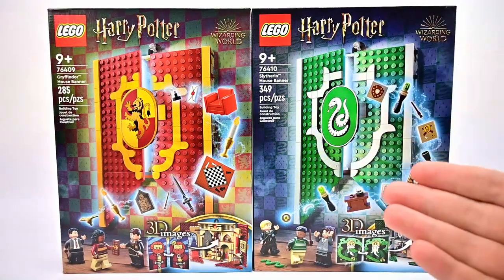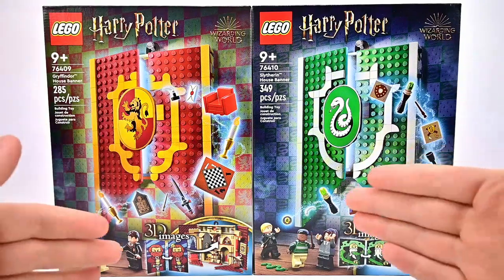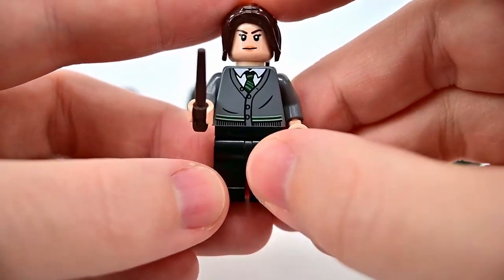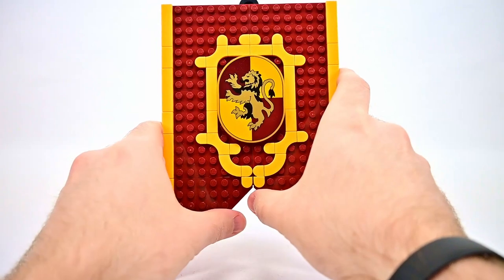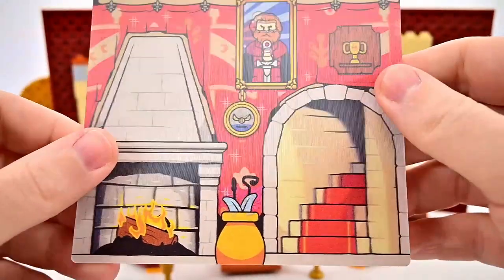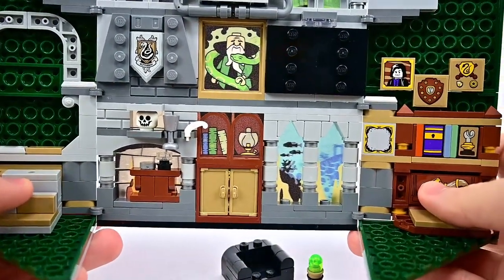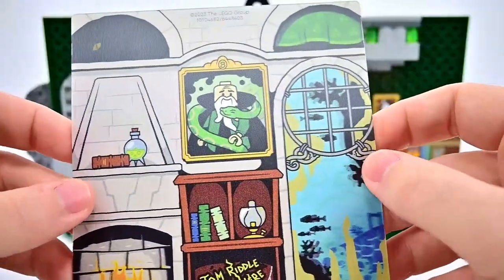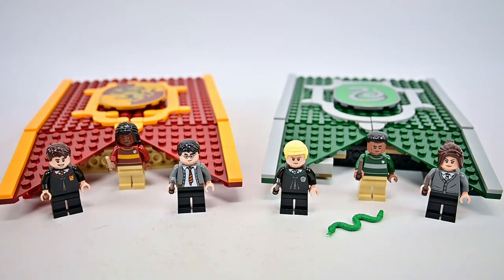LEGO Harry Potter Gryffindor (76409) & Slytherin (76410) House Banners Review!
Today I review the LEGO Harry Potter Gryffindor House Banner (76409) and Slytherin House Banner (76410) sets, that feature dual brick builds of a hang-able wall banner on the outside and House Common Rooms on the inside, with minifigures of Harry Potter, Neville Longbottom, and Angelina Johnson for Gryffindor, and Draco Malfoy, Pansy Parkinson, and Blaise Zabini for Slytherin!